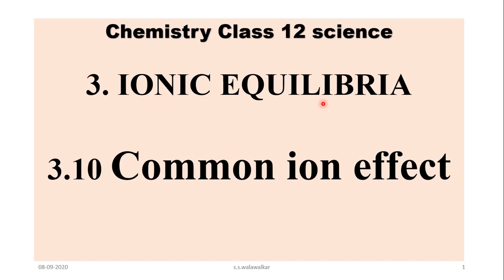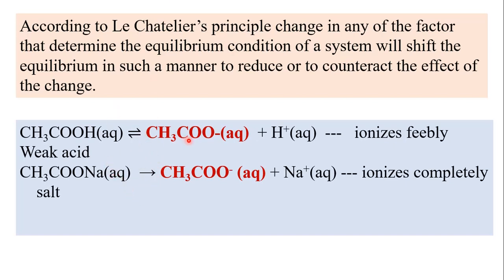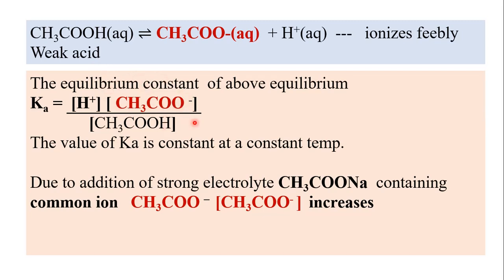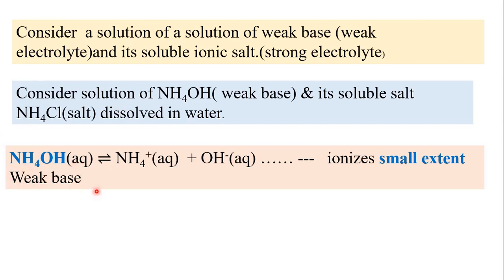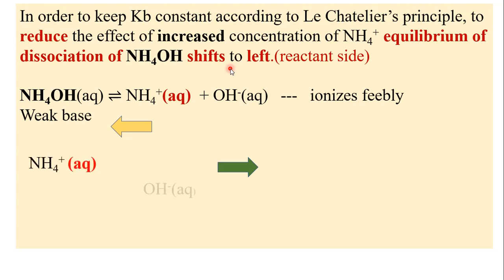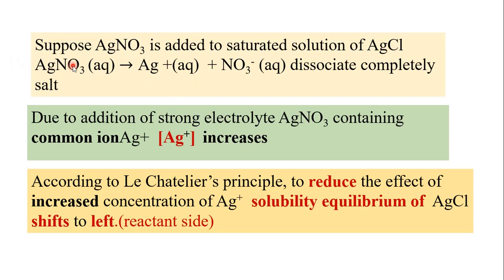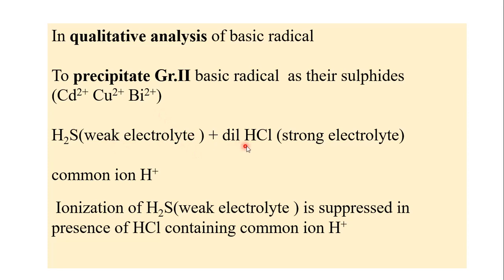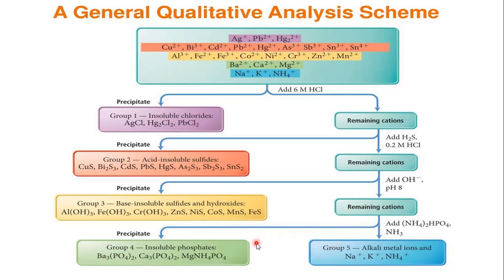Ionic Equilibria | Common Ion Effect | Chemistry Class 12th | By. Mrs Shubhada Walawalkar.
In this video we will discuss about the following Keypoints:
1. Common ion effect
2. effect of common ion on solubility of sparingly soluble salt